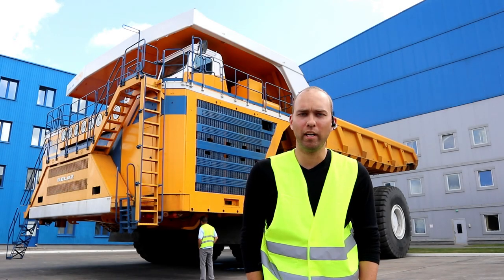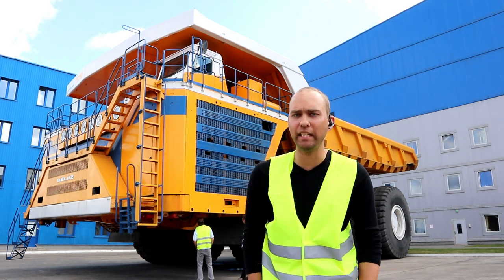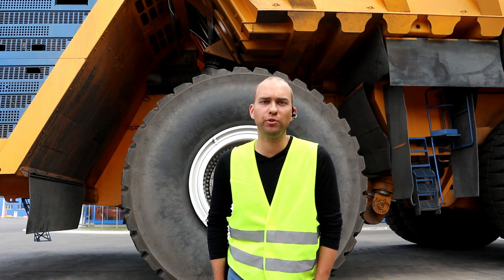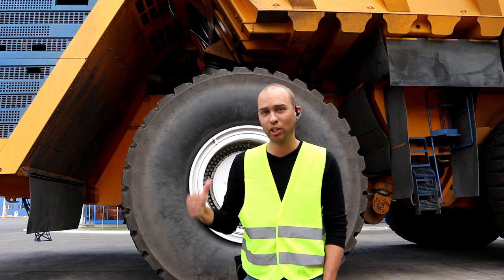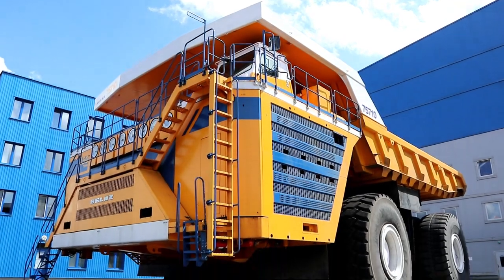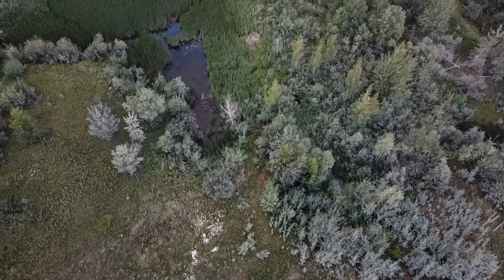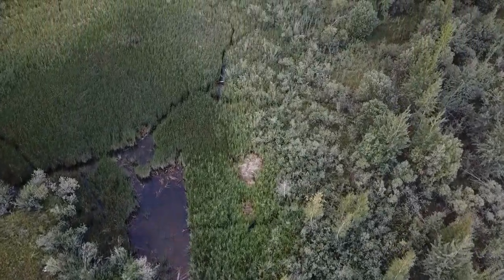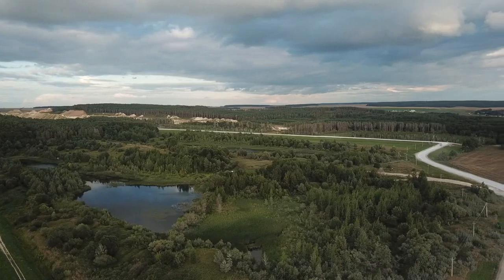BELAZ TOUR: WORLD'S BIGGEST TRUCKS!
I continue researching and exhibiting unique facts about Belarus - the facts that may make it notable in the world's history and perhaps - on your travel map!

Will be happy to arrange your logistics and be your private tour guide

My full package for real estate deal guiding includes:
spotting an apartment / house,
interacting with the sellers,
assistance in setting up a bank account,
linguistic assistance with the deal's paperwork,
assistance after the deal (TRP application and interaction with utility services if necessary).